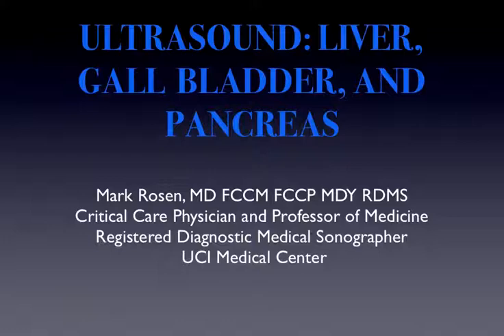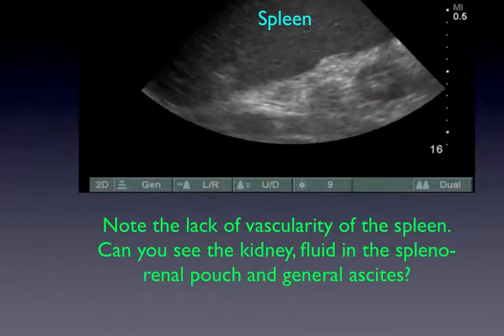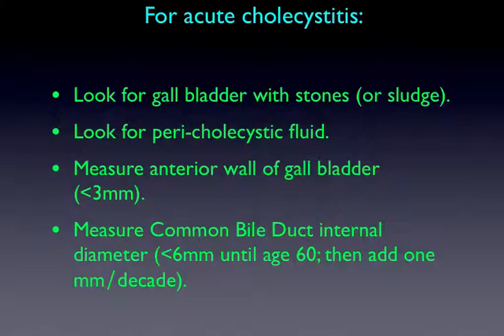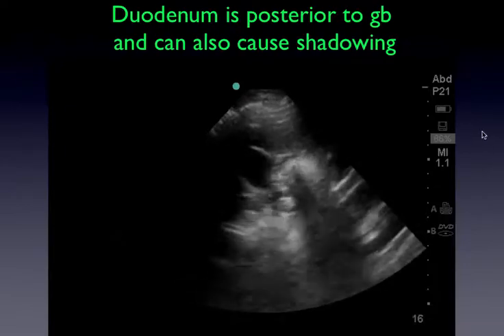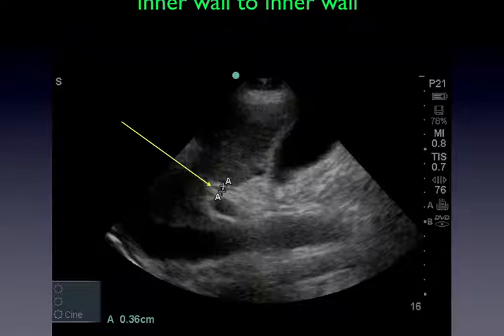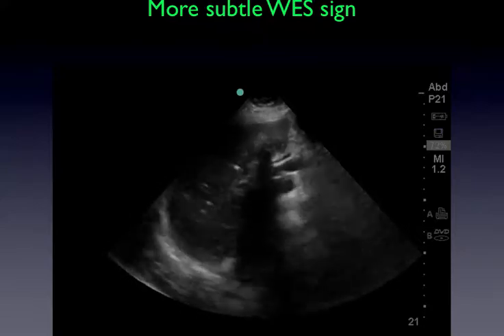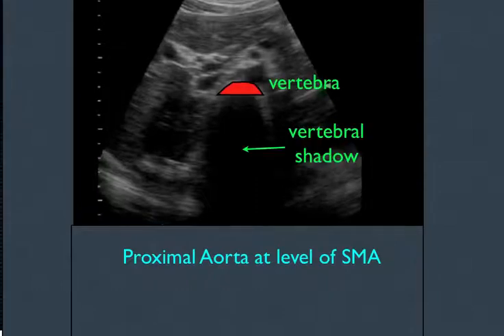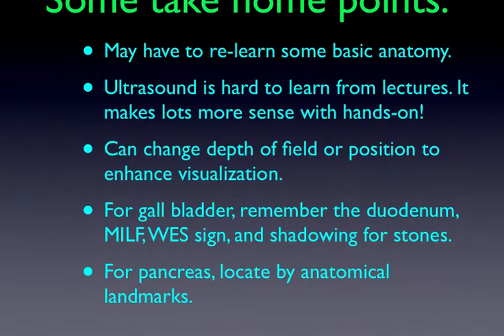Ultrasound Liver, Gall Bladder, and Pancreas